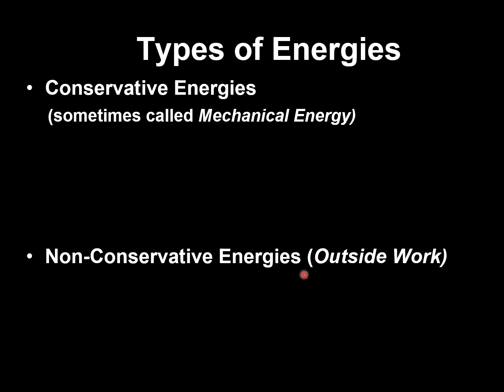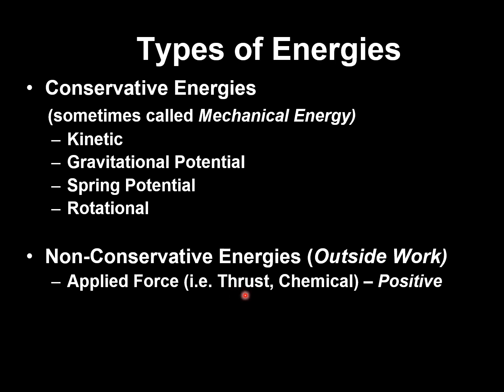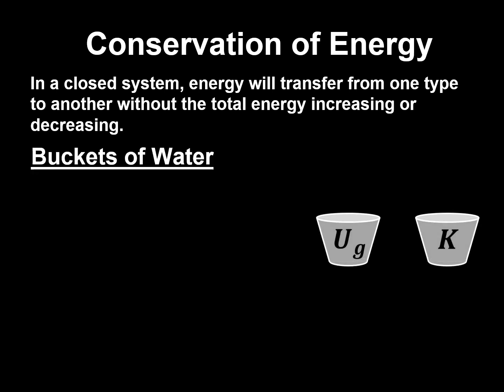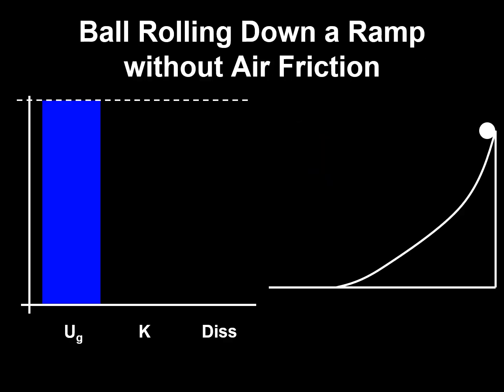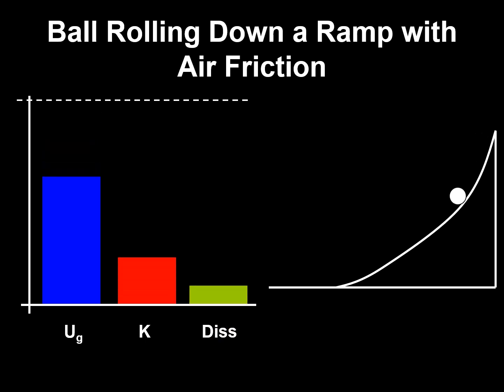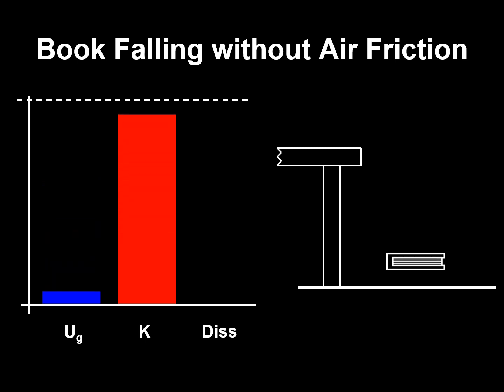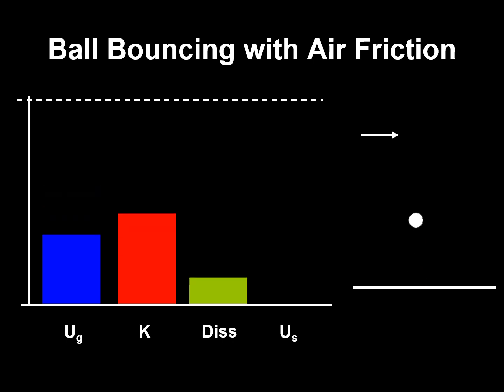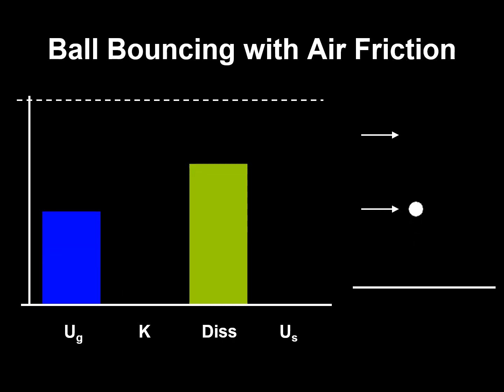04 Conservation of Energy Part 1